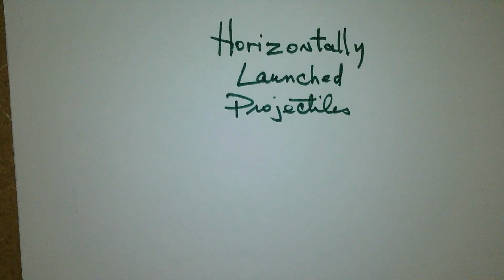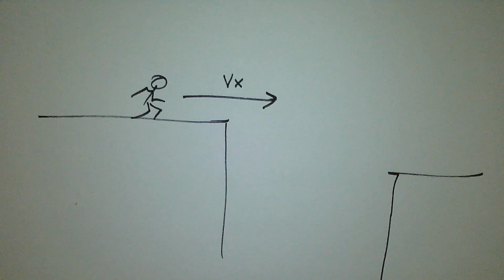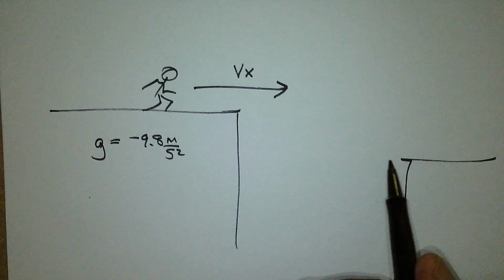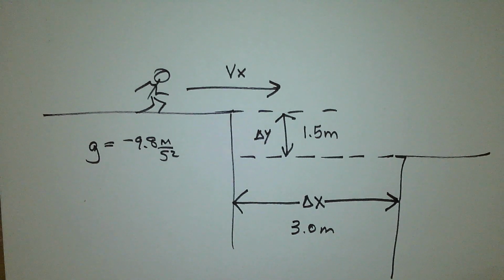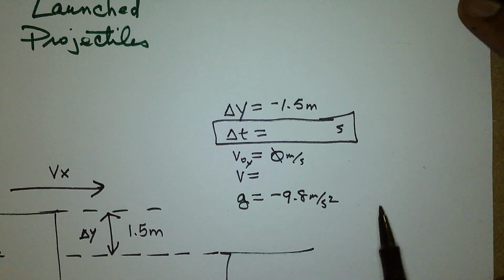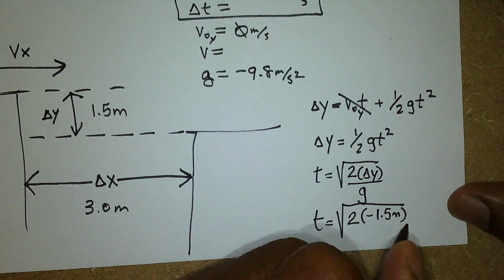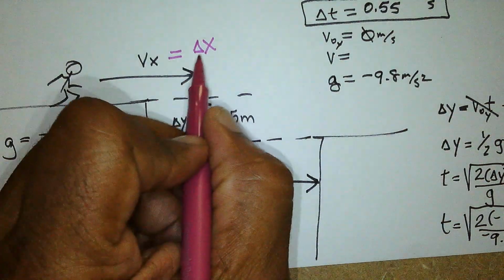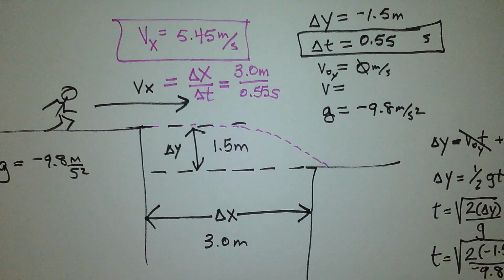Bro, you should NEVER do parkour without consulting Mr. Jones.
Calculate how much velocity is necessary to jump a 3.00 meter divide with a 1.50 meter drop.